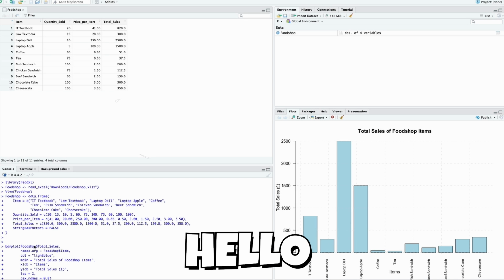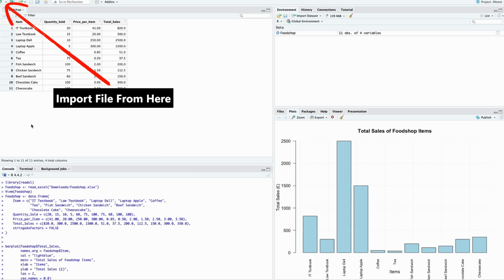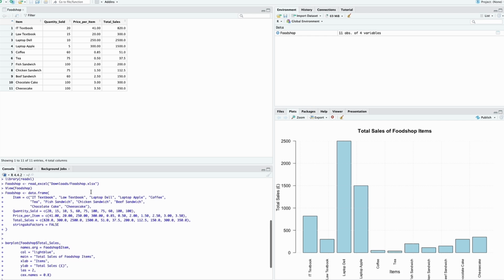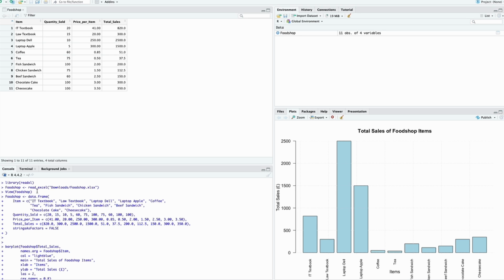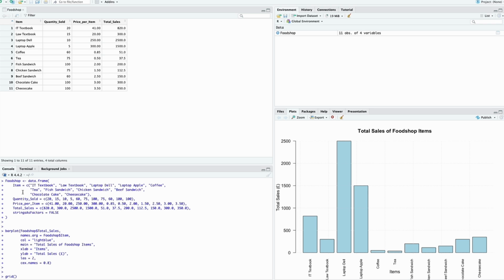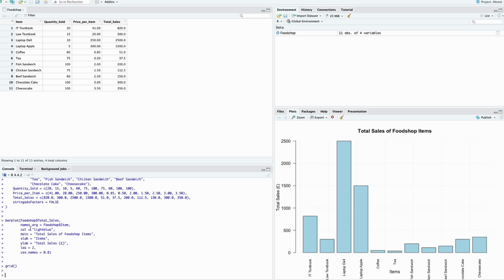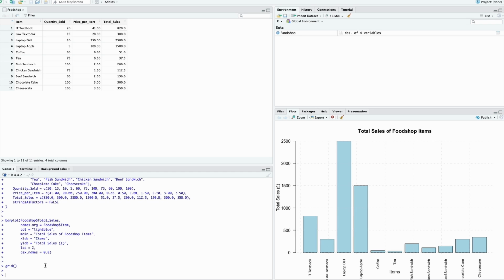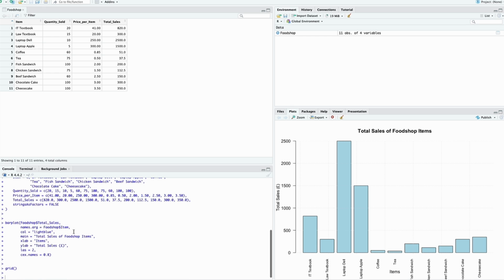How To Create A Bar Plot In R Studio ? (Data Ananlysis)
Today, in this tutorial I show you how to create a bar plot visual in R Studio. I made this video to help me out in the future in R studio and to also keep track of the things I learnt. R Studio can be quite difficult at times and it packs may cool features which help in modern day data analysis.

Please Note: There are many options for plots however bar plots are quite simple to make. File names is another point, and this is where many students go wrong. A lot of the time your code will not work if the file extension or the file name is incorrect.

This really helps and there will be a giveaway at 500 subs. Thanks again

What Is RStudio?
RStudio is an integrated development environment (IDE) for R, a powerful programming language for data analysis, statistics, and machine learning. It offers a user-friendly interface, code debugging tools, and seamless integration with popular data visualization libraries like ggplot2. Ideal for data scientists, analysts, and researchers, RStudio supports Shiny web applications, R Markdown for reports, and cloud-based collaboration.